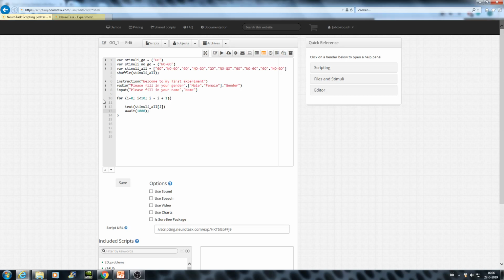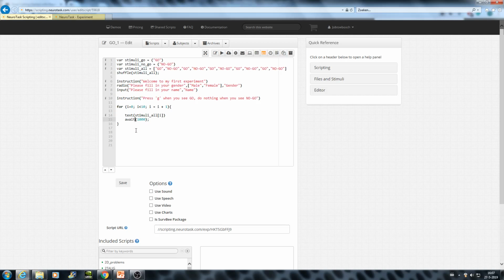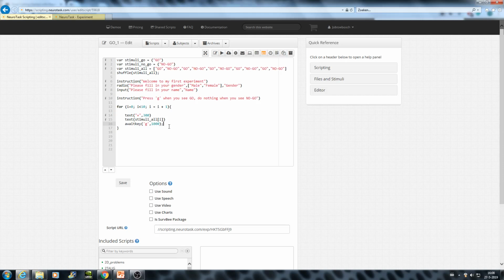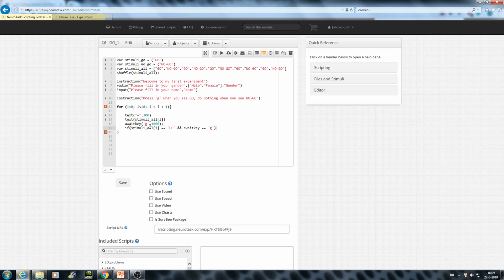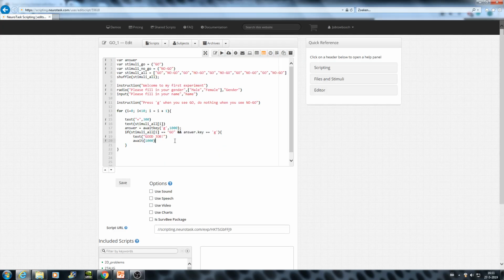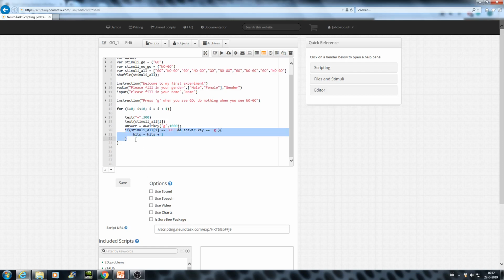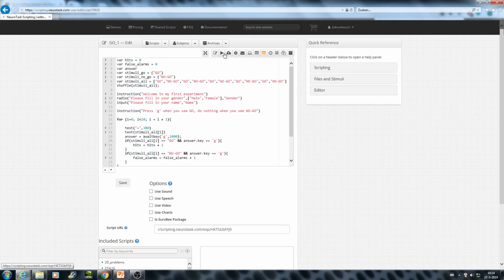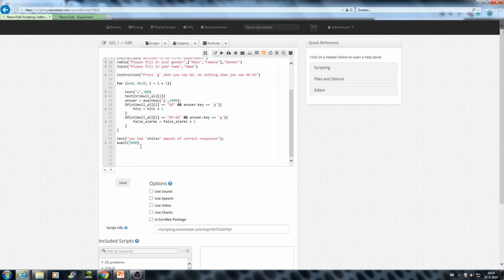Chapter 2: Program a GO/NO-GO task. Part 4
In this video we capture correct responses of our particpants using the awaitkey function. In addition, we use the [i] notation to select a item in an array based on the cycle of the loop. Finally we used a if-statement to make a distinction between GO and NO-GO trials